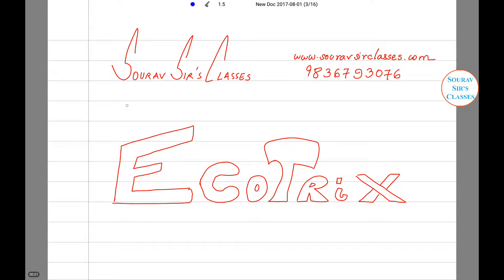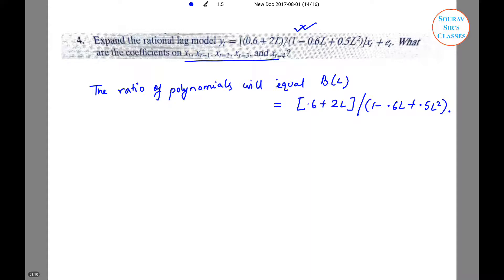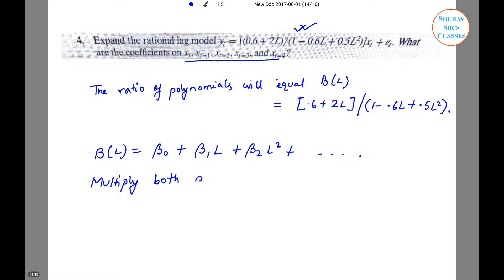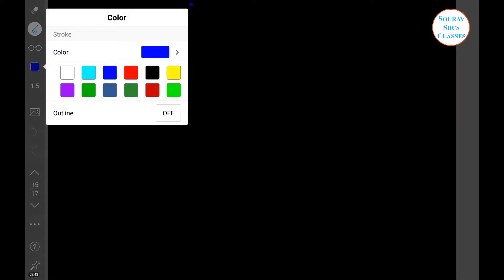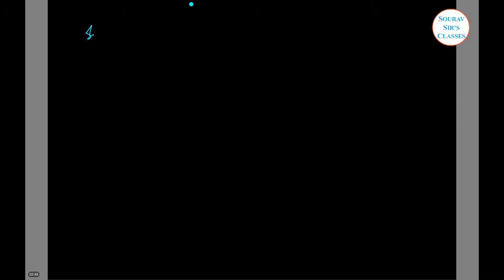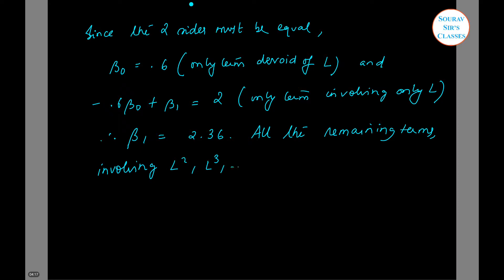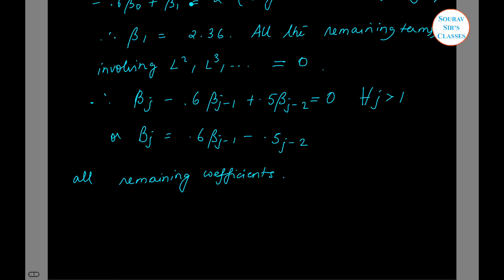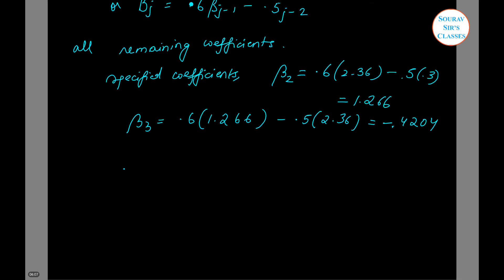ECONOMETRICS lag model regression problems economics isi dse+study material+online lectures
econometrics academy,
econometrics academy stata,
econometrics analysis,
econometrics and operations research,
econometrics assumptions,
econometrics calculation,
econometrics career,
econometrics class,
econometrics course,
econometrics efficiency,
econometrics endogeneity,
econometrics error correction model,
econometrics for beginners,
econometrics for finance,
econometrics formulas,
econometrics full course,
econometrics graduate level,
econometrics gujarati,
econometrics gujarati solutions,
econometrics in finance,
econometrics interaction term,
econometrics khan academy,
econometrics lecture harvard,
econometrics mark thoma
regression coefficient,
regression data analysis,
regression data mining,
regression discontinuity design,
regression equation,
regression graph,
regression in statistics
time series khan academy
autoregressive distributed lag model,
distributed lag model,
finite distributed lag model,
lag model regression